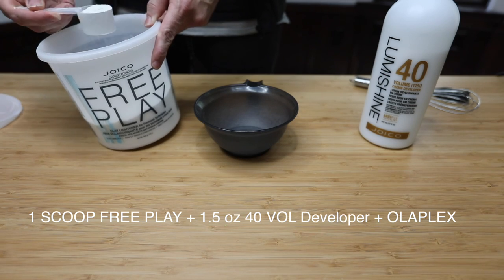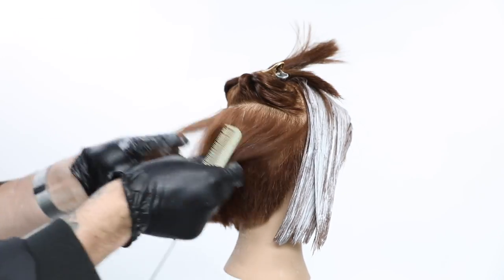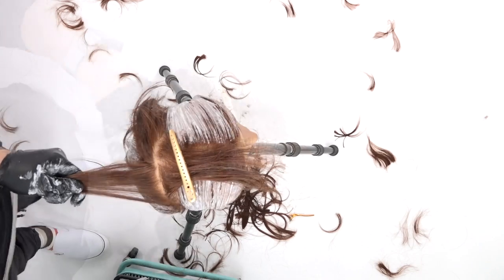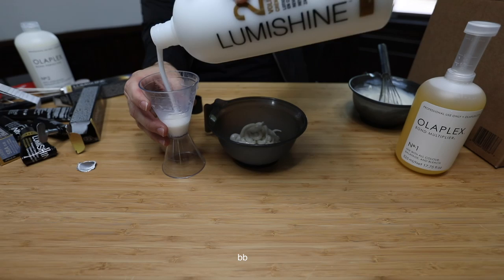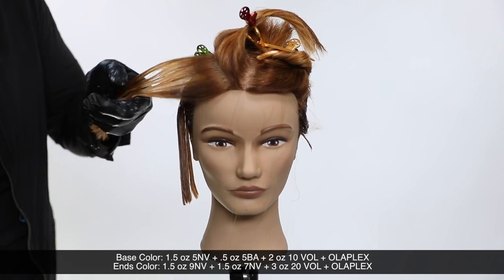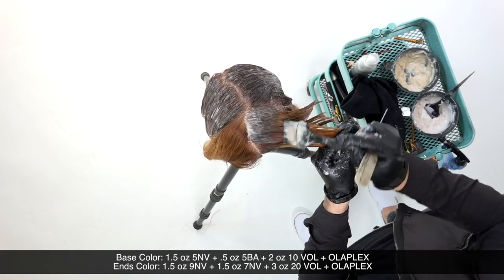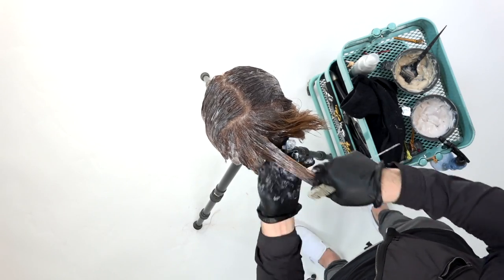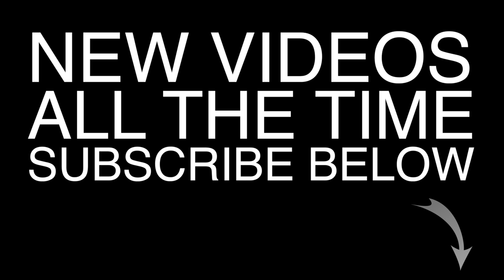Shadow Root Color Melt Hair Color Technique | MATT BECK VLOG 108